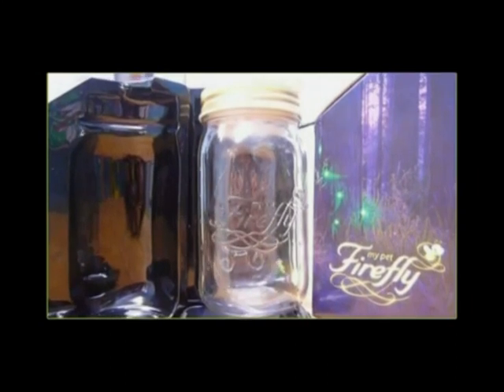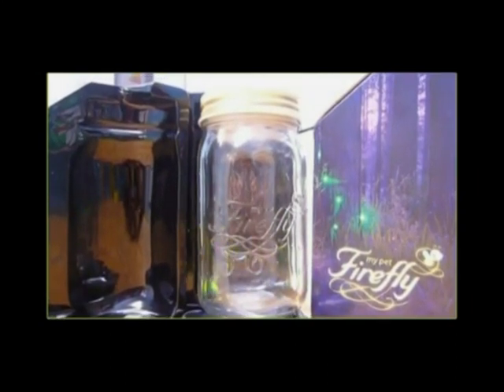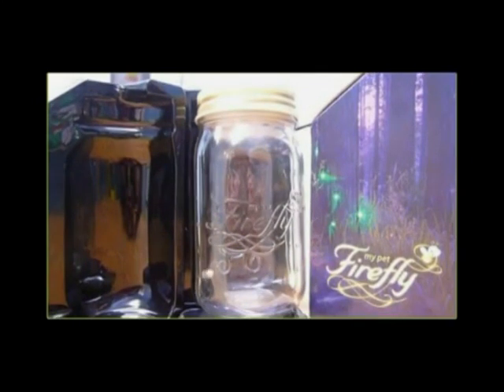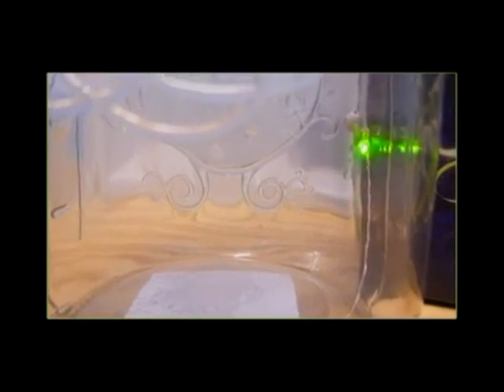My Pet Firefly Jars - Interactive Gadget Gifts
From Find Me a Gift comes My Pet Firefly! Like the Butterfly Jars, simply tap on the lid to get your firefly buzzing around. They will glow just like the real thing!